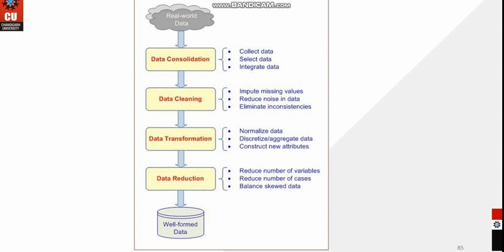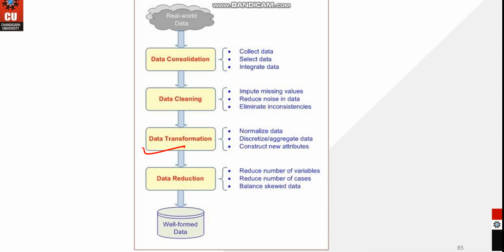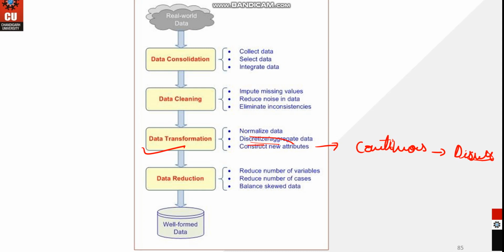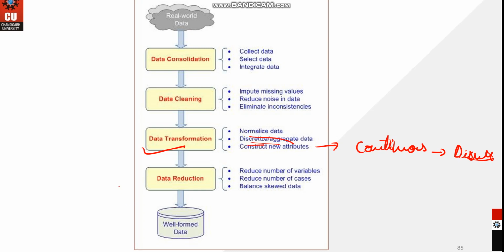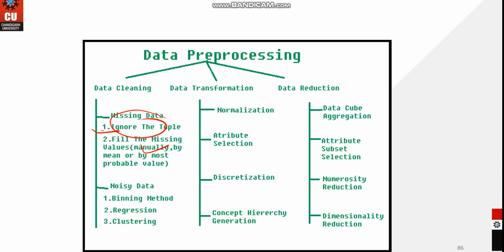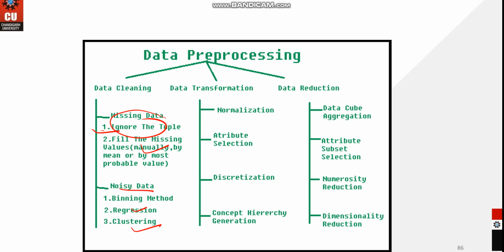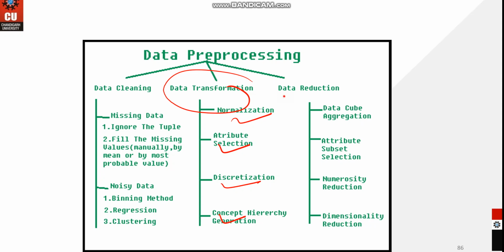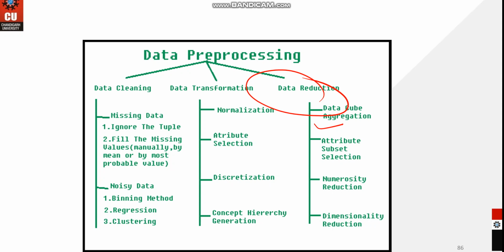DATA PREPROCESSING AND ITS STEPS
DATA PREPROCESSING AND STEPS IN DATA PREPROCESSING